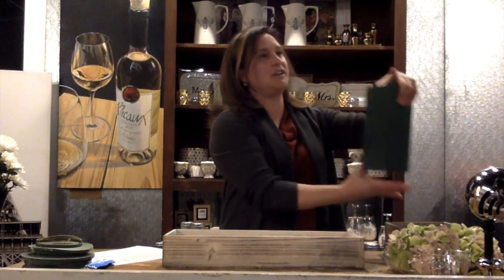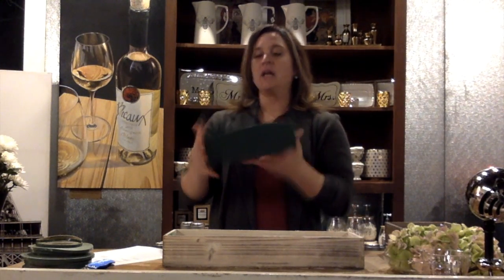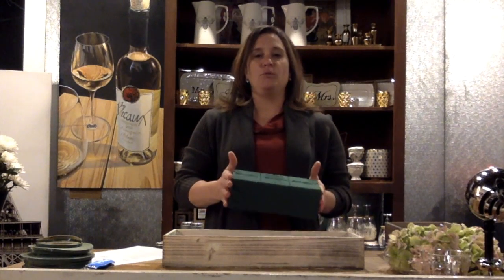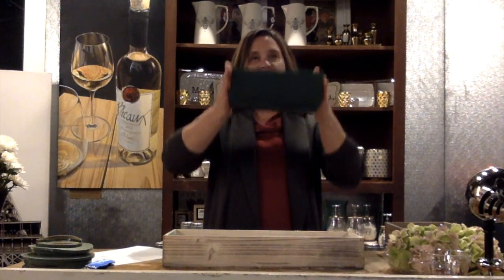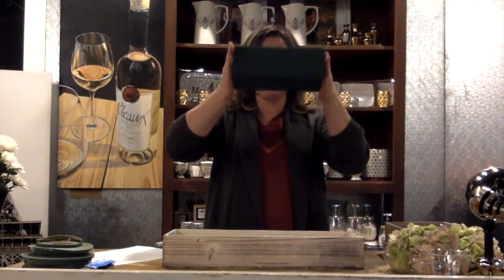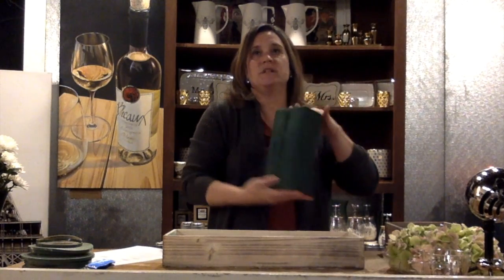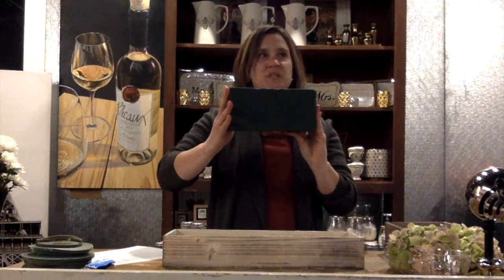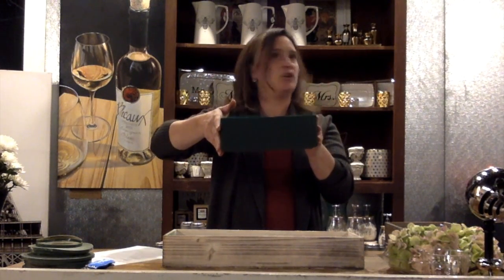J. Morris Flowers: Designing in Foam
Jennifer from J.Morris Flowers explains how to prepare foam for use in floral design.